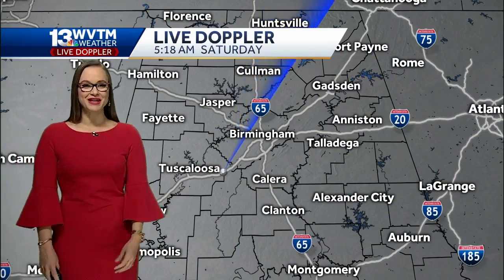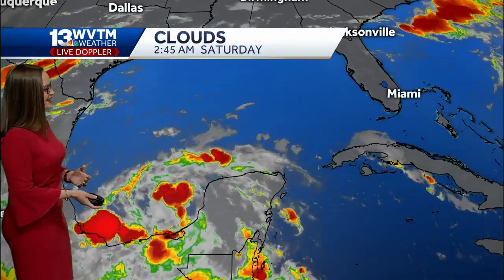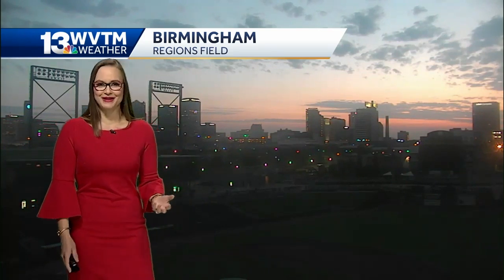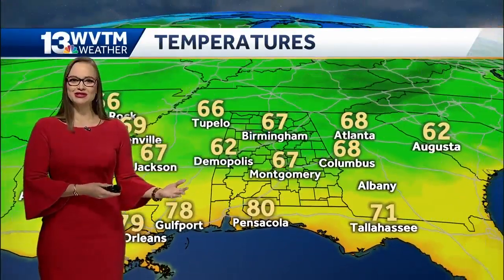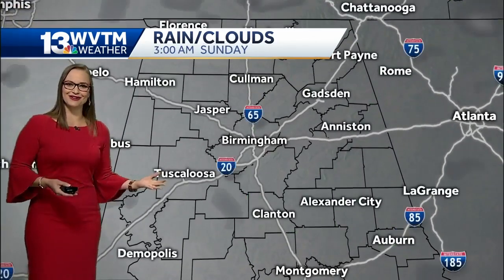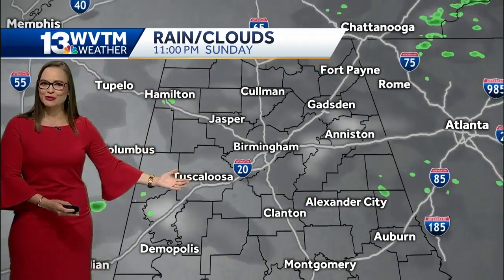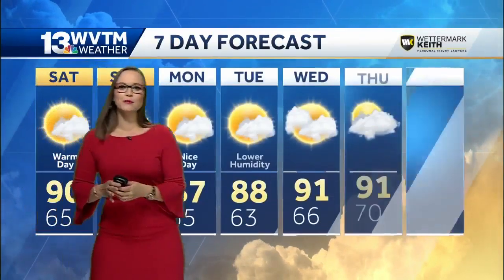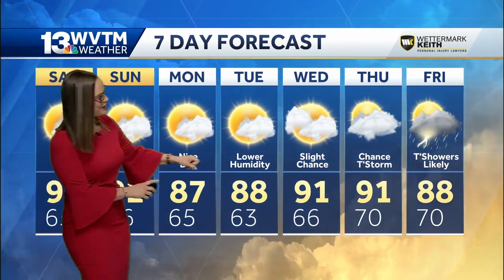Hot weekend, few showers Sunday